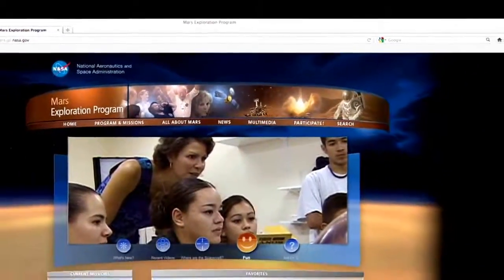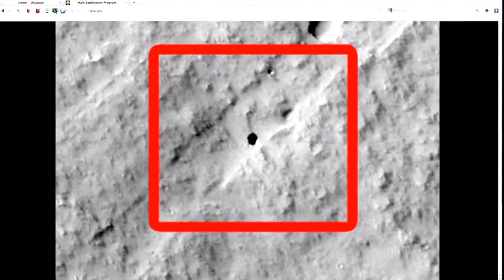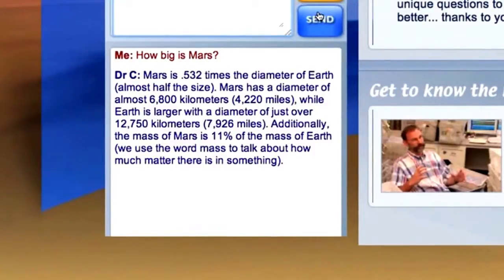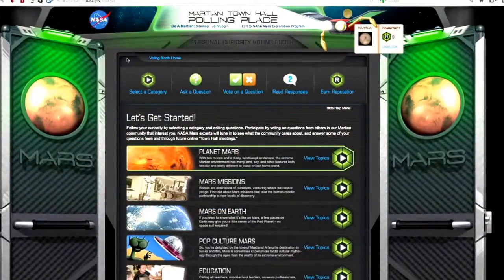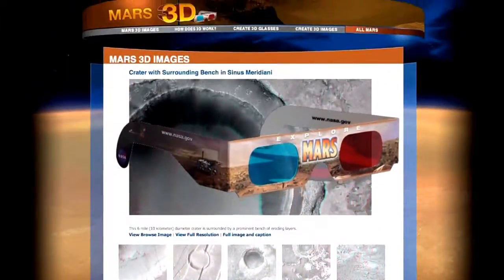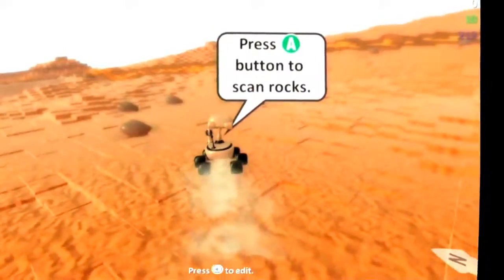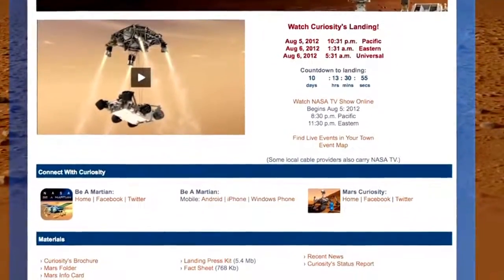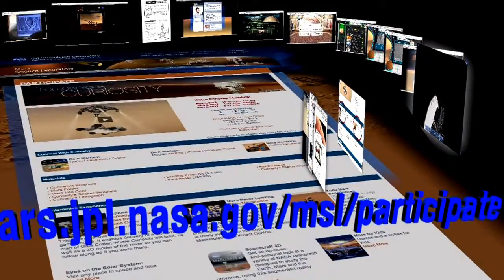NASA Curiosity M......